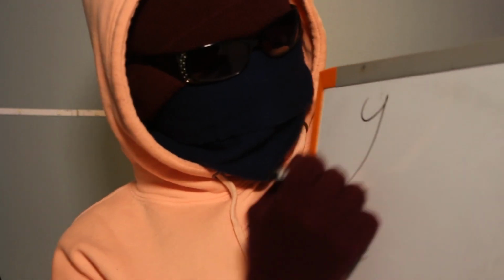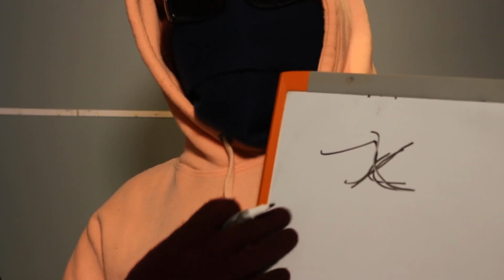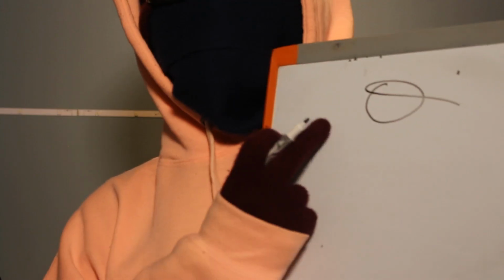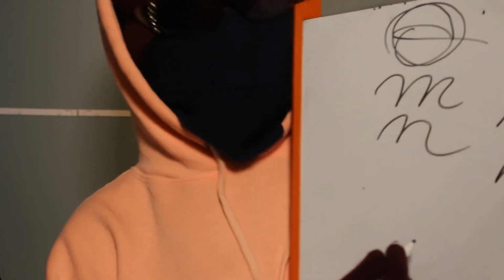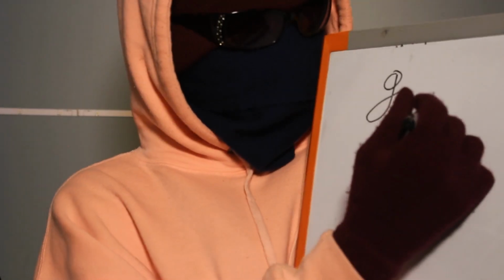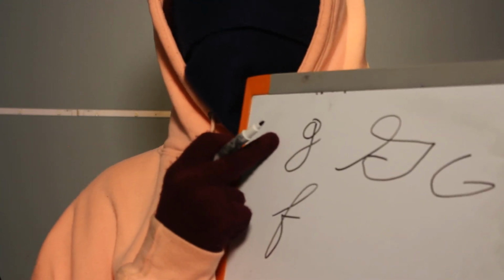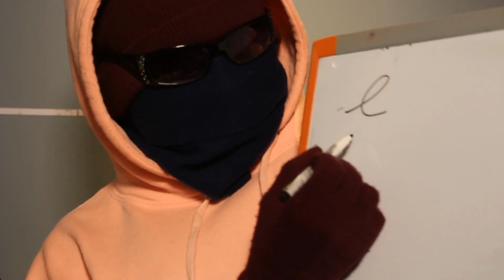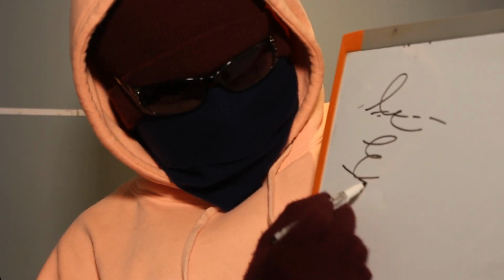Ranking the cursive alphabet based on how well they capitalize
This was "inspired" by @P1X3Lxd  and @Kwiteee among others...